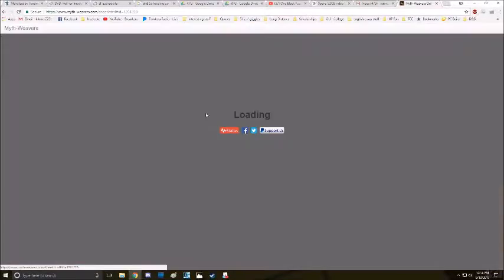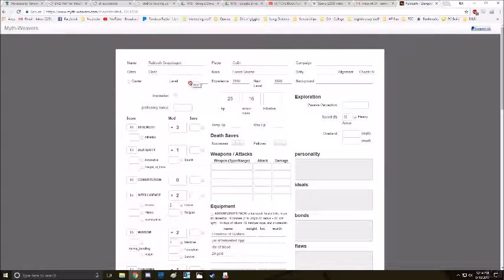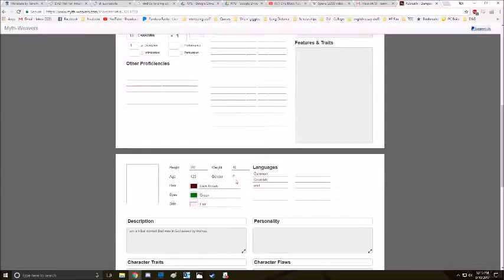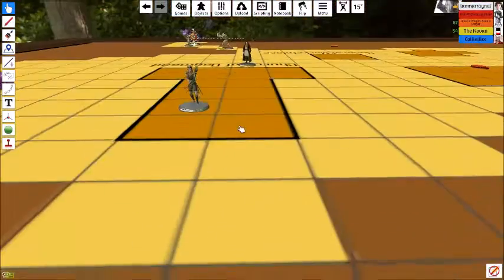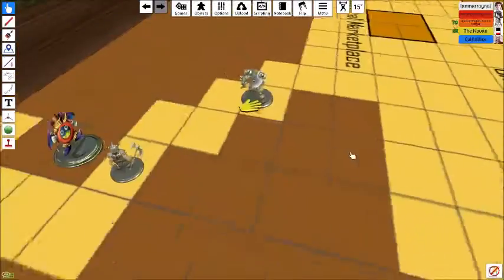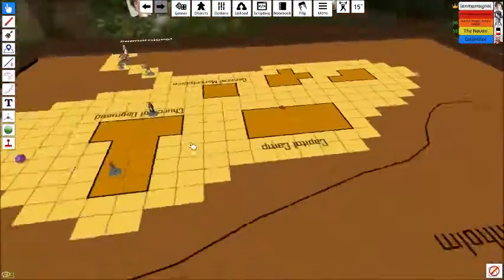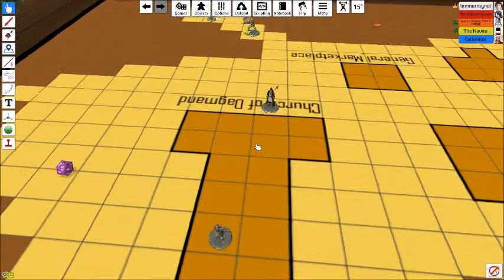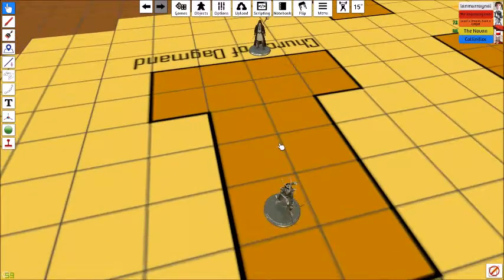The Gang Misgenders a Gnome and a Half Orc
We are not very observant people in our D&D game. At all.